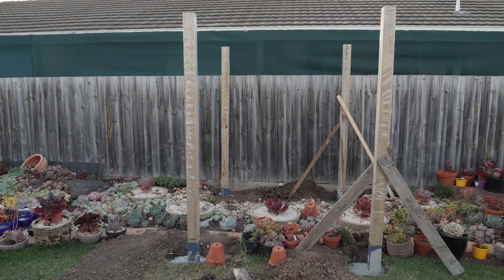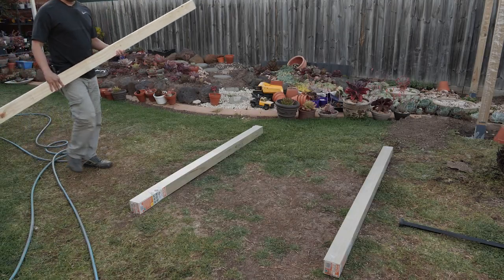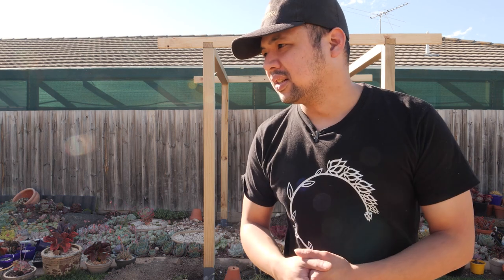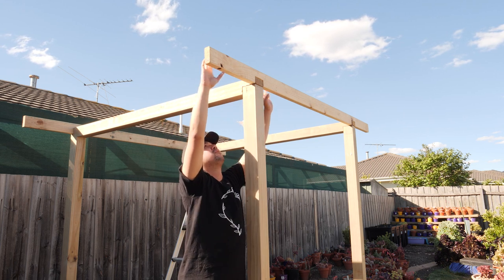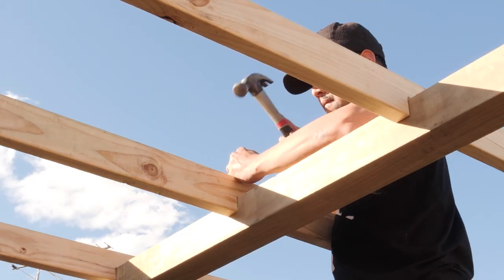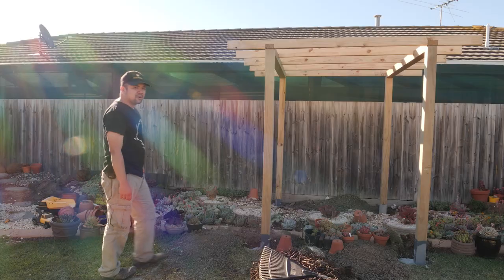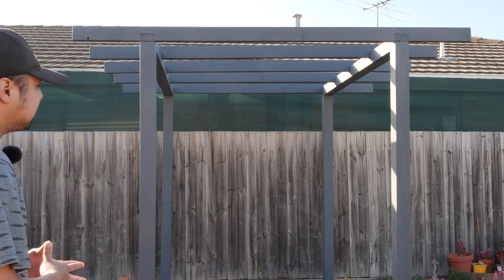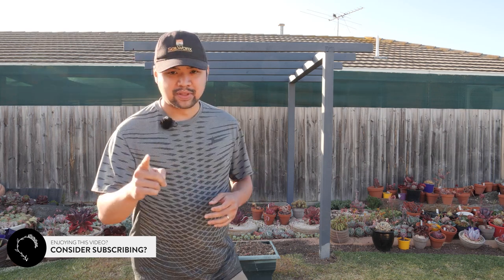#147 Building a freestanding pergola part 2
LET'S PLANT!
EP 147 - Building a freestanding pergola part 2

After working on the base in the last episode, I went and finished working on the entire structure.

In part 3, will be applying the finishing touches, which also includes the actual shade setup!